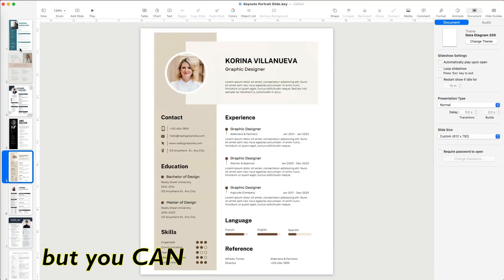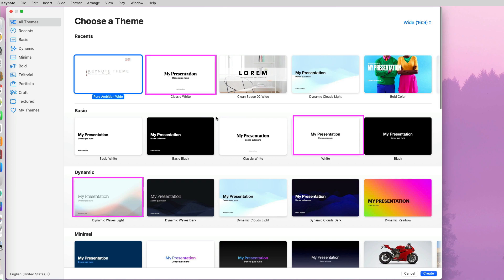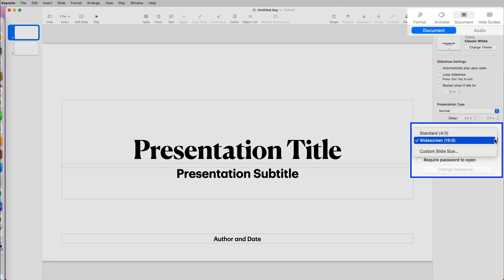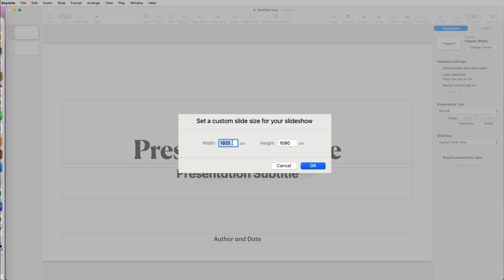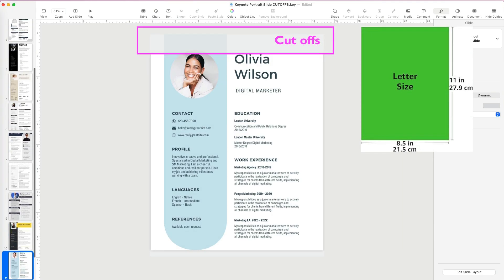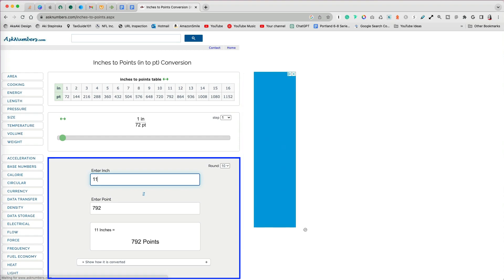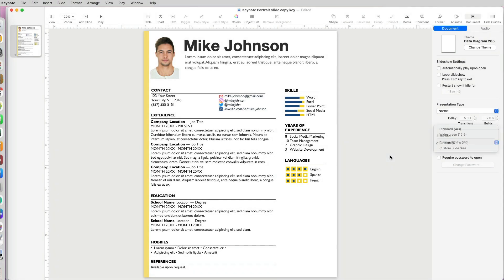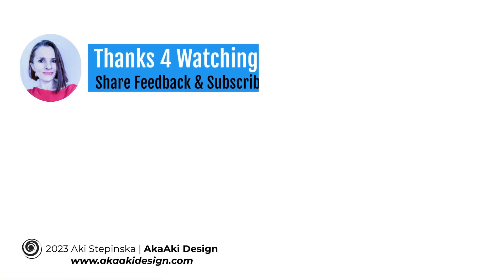How To Set-Up Custom Slides in Keynote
You will learn how you can set up Keynote slides in portrait orientation, especially if you want to create a resume in Keynote. You need to set up CUSTOM SLIDE Size to 612 x 792 pts, which will perfectly fit 8.5 x 11 inches letter size paper in portrait mode.

Make sure, before you print, to change the page attributes from landscape to portrait.